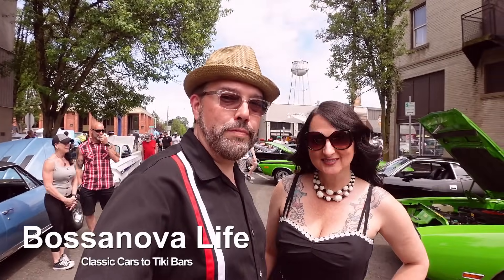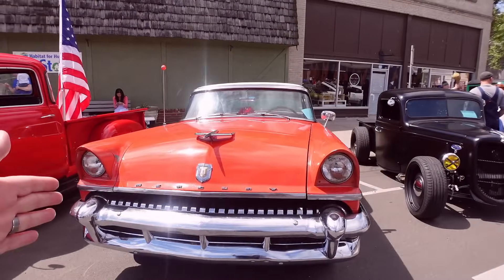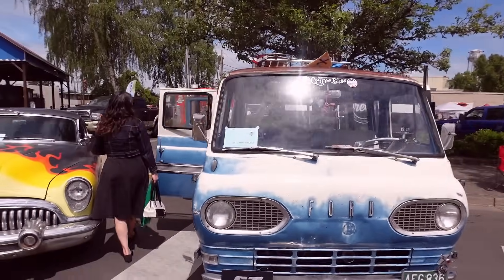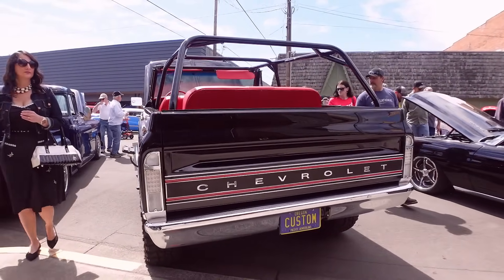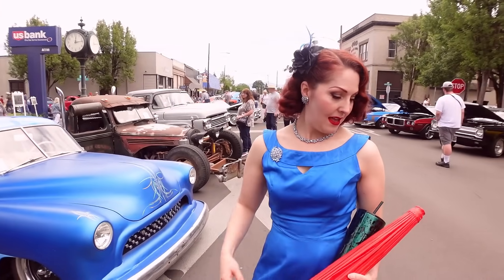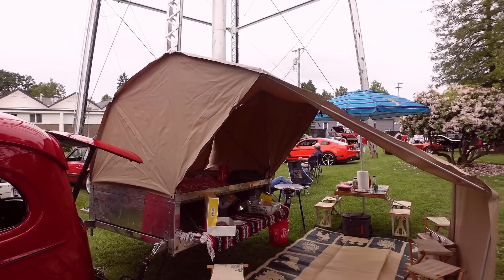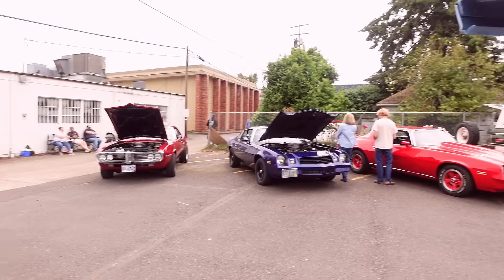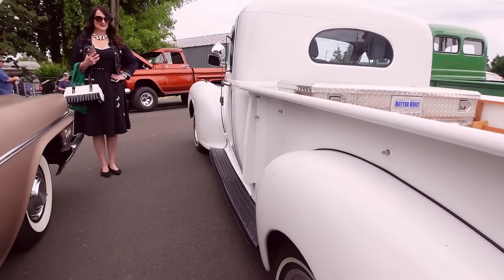American Classic Car Show Junction City Oregon Cruise Kustom Kulture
Experience the thrill of the Function 4 Junction American Classic Car Show and Cruise Customs in this exciting video! Join us as we showcase the beauty and power of vintage American cars, from iconic muscle cars to elegant classic vehicles. Marvel at the craftsmanship and attention to detail displayed by car enthusiasts as they proudly display their prized possessions. Watch as these incredible machines rev their engines and cruise down the streets, turning heads and capturing the hearts of onlookers. From shiny chrome details to roaring engines, this event is a paradise for car lovers and automotive enthusiasts alike. Whether you're a fan of Ford, Chevrolet, Dodge, or any other American classic car brand, you're sure to find something to admire at Function 4 Junction. Don't miss out on the opportunity to witness the passion and dedication that goes into preserving these automotive treasures. From vintage hot rods to custom-built masterpieces, there's something for everyone at this unforgettable car show. So sit back, relax, and enjoy the sights and sounds of Function 4 Junction as we take you on a journey through the world of American classic cars. Tags: Function 4 Junction, American classic cars, car show, cruise customs, vintage cars, muscle cars, hot rods, classic vehicles, car enthusiasts, automotive event, American car brands, car lovers, vintage hot rods, custom-built cars, automotive treasures, iconic cars, car showcase, car enthusiasts' passion

Bossanova Life Gear, and Clothing!